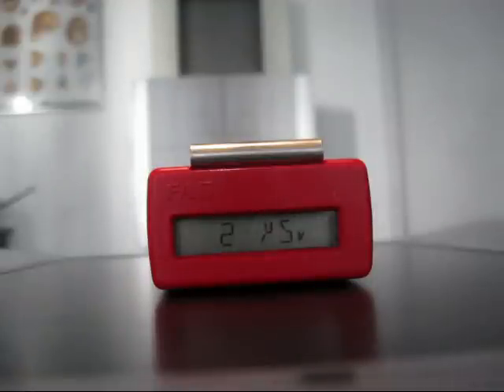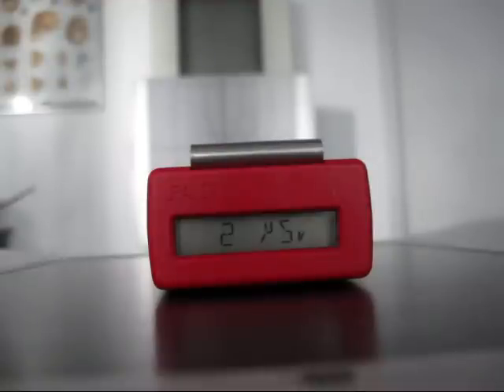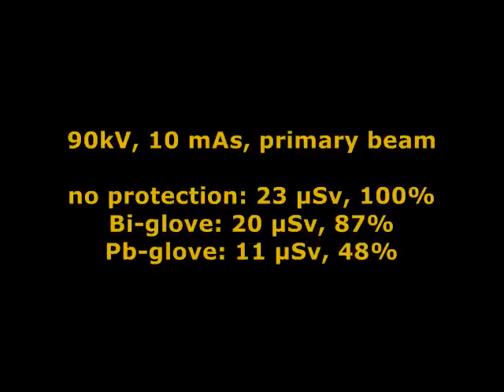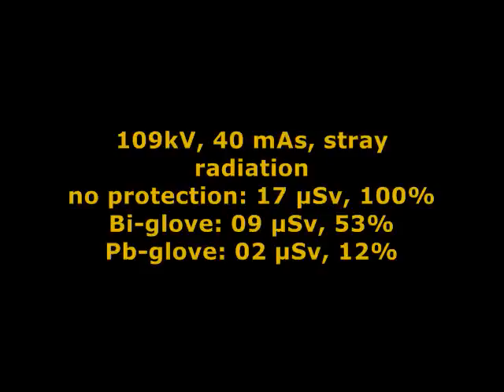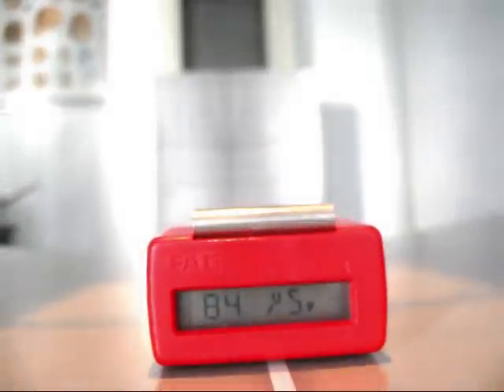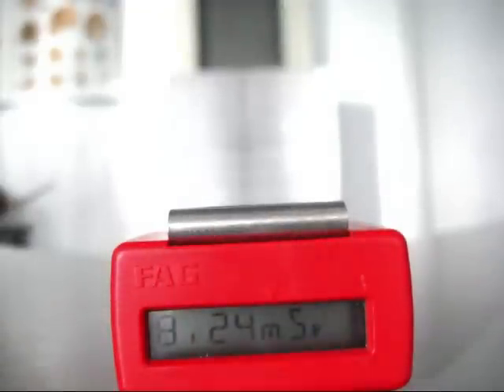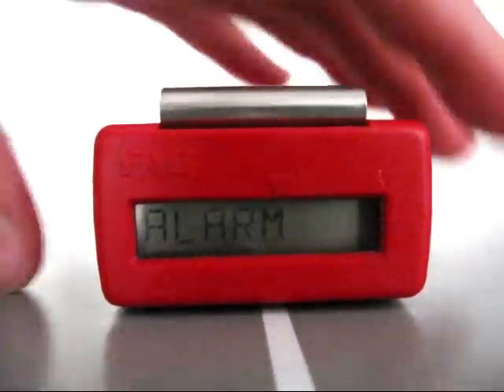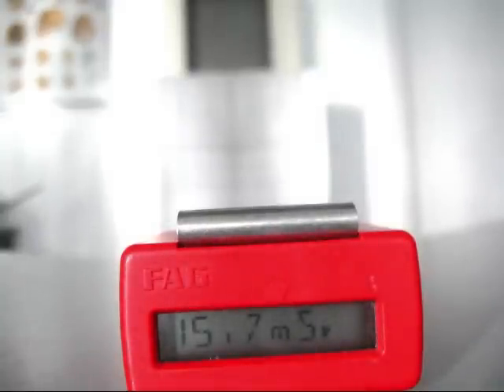x-ray beam vs. tactical dosimeter / rad protection glove test - radiation sickness imminent. :P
re-doing my "x-rays vs. dosimeter" experiment with a nice digital tactical dosimeter. =)
i'm comparing the shielding capability of both thick lead gloves vs. thin bismuth radiation protection gloves on a primary x-ray beam vs. x-ray stray radiation which you would e.g. receive during performing an intracardiac catheter on a patient.

also, at a distance of approximately ONE METER from the x-ray tube's focus, you'd still get a dose rate of 5 Sv/h - enough to make you dead-sick with radiation poisoning after just 30 minutes - IN THEORY! that'd never happen to you if you're having an x-ray exam, though, don't worry. the exposures during x-ray exams are WAY too short. this is just an experimental setup. =)

important: keep in mind that during longer interventions, where transillumination is used - e.g. during cardiac catheters - the x-rays will be PULSED, and not actually provide a constant exposure. this tube is for x-ray radiographs, e.g. an x-ray of your lungs, which are done in just tiny bits of a second.